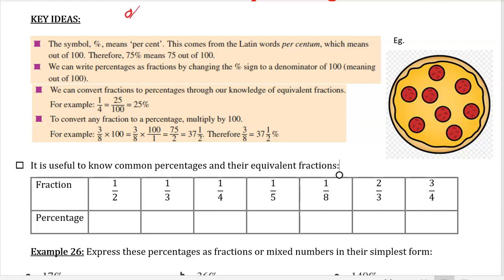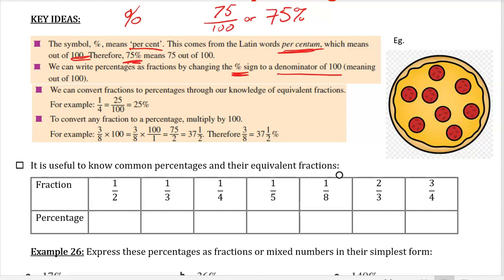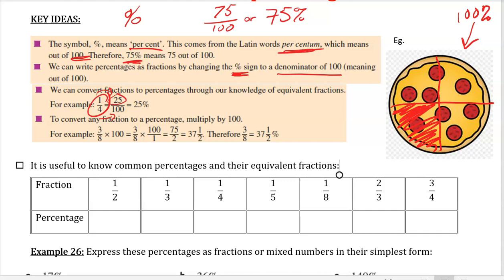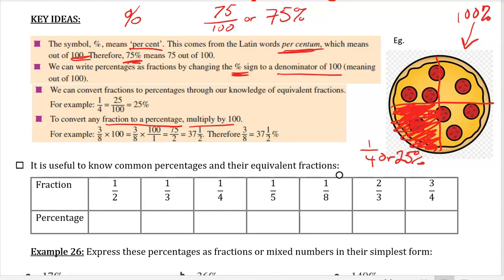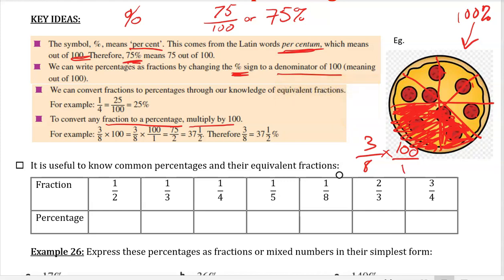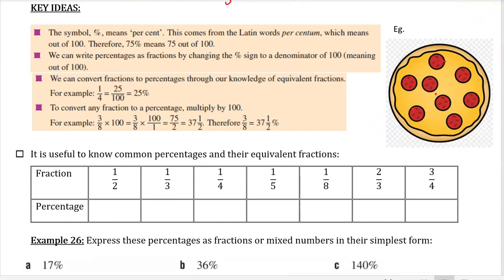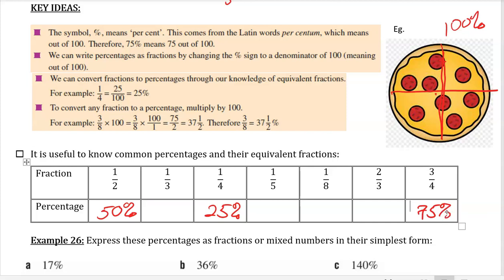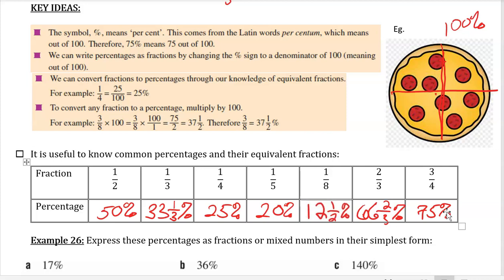YR 7 3I Part 1